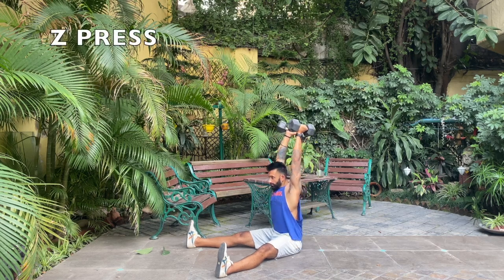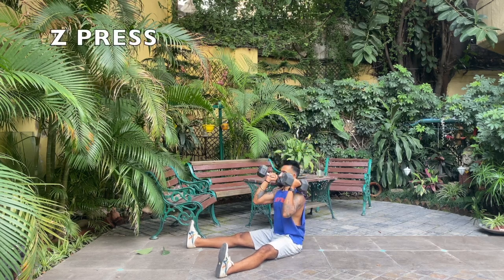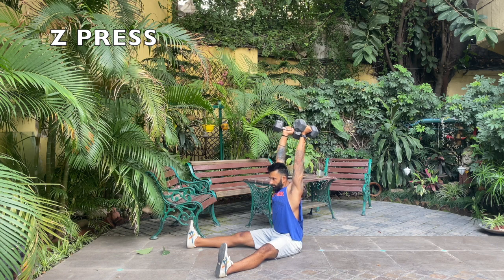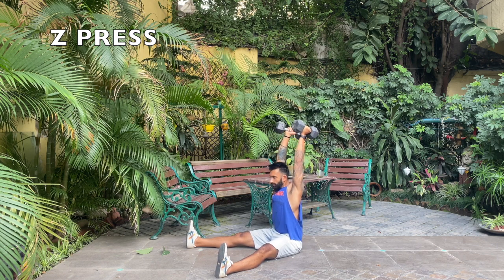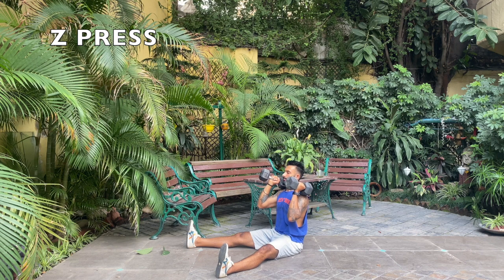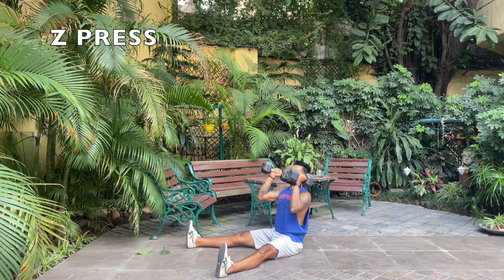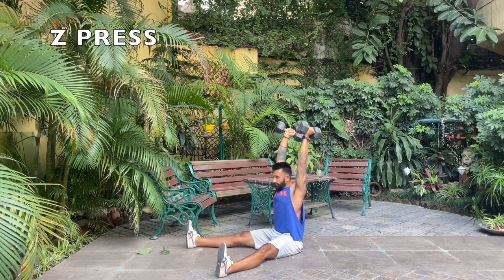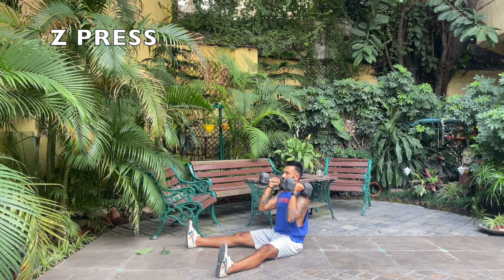Z PRESS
Download the isweat app!